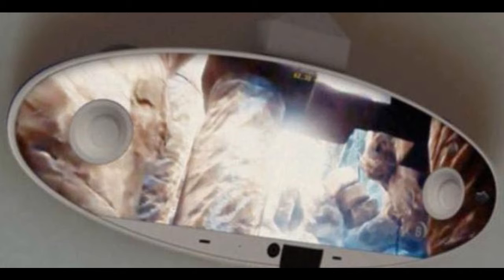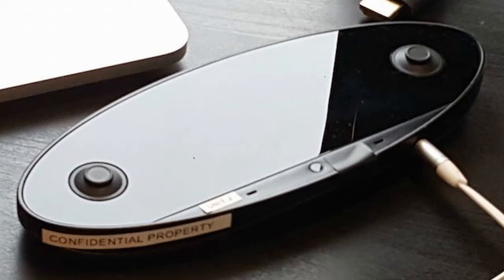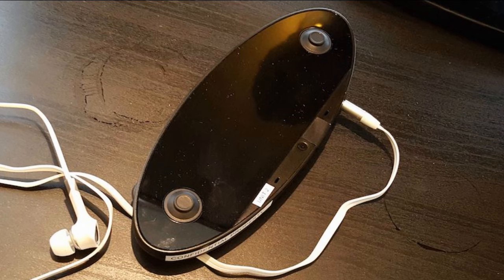Nintendo NX NEW Controller LEAK......... REAL..................Fake!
Nintendo NX NEW Controller LEAK. REAL. ! At least to ME it is EVERYTHING about the Nintendo NX Controller Leak says its Real. Fake. Hope You enjoyed the Video ;)

Please:
Respect each other in the comments, and Remember to Have Fun